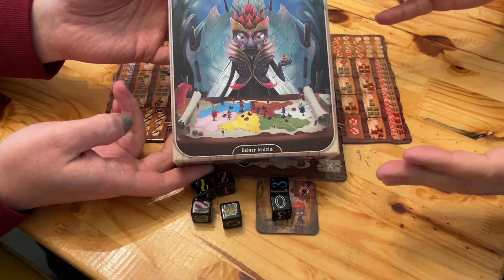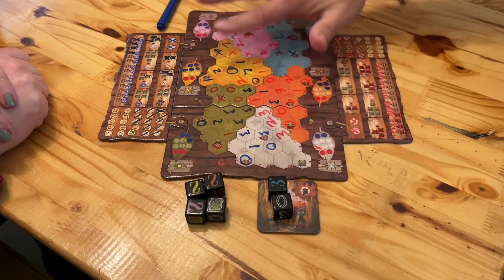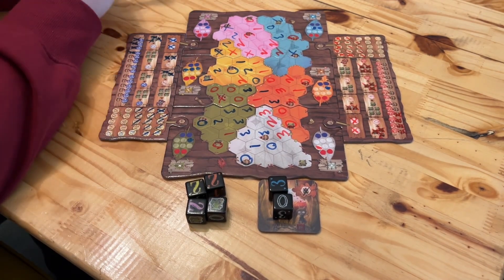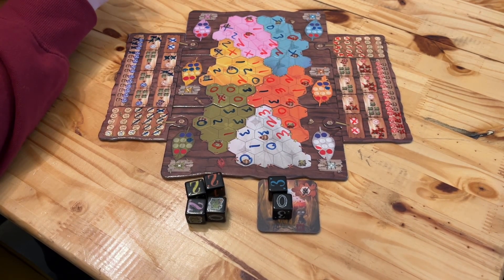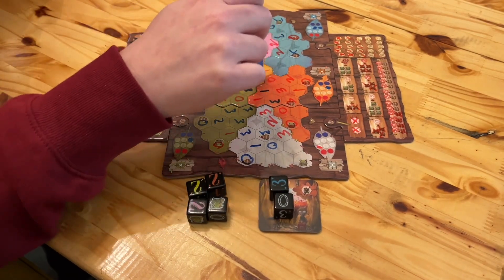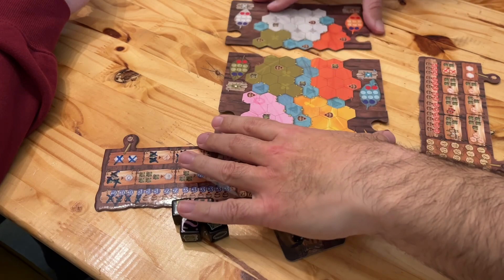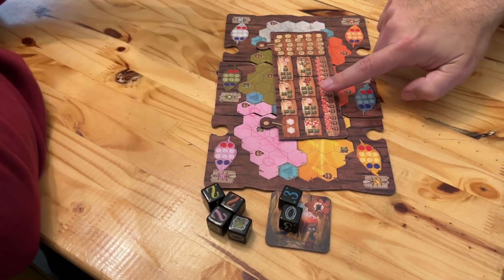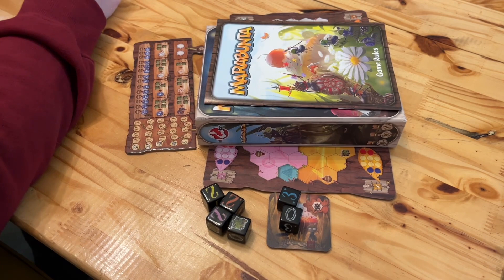Marabunta Board Game | More Impressions (Review)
Hear some more thoughts about the board game Marabunta after more playthroughs. Marabunta is a roll, split, choose and write game designed by Reiner Knizia and published by Space Cowboys.

Each player controls a colony of ants in Marabunta. On a turn, the active player rolls the six dice, then splits them into two groups. The opponent chooses and uses the dice in one of the groups, then the active player uses the remaining dice.